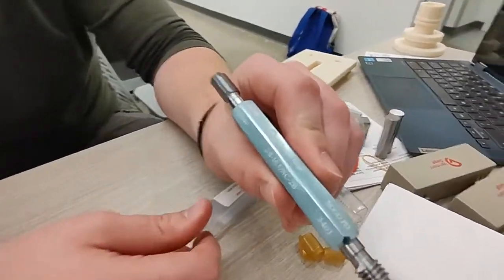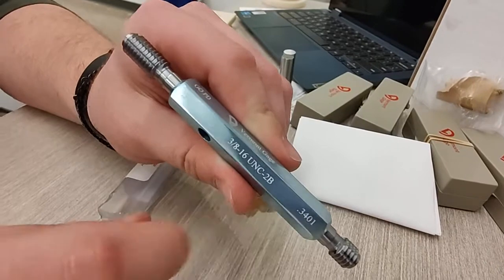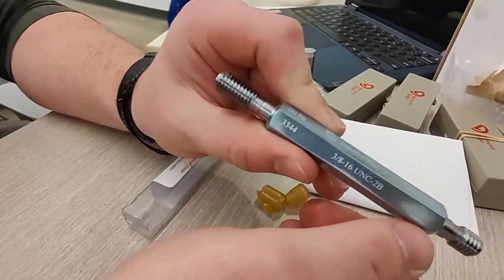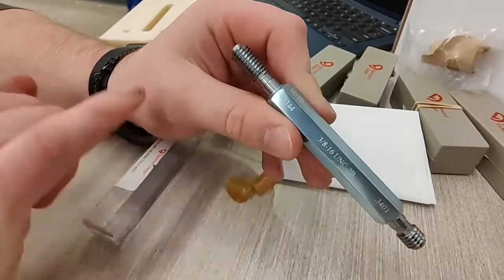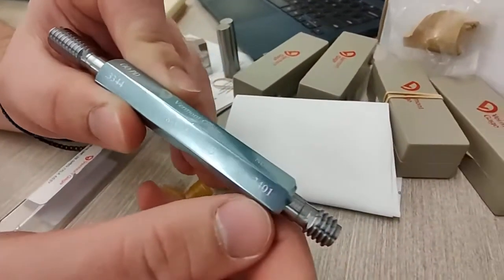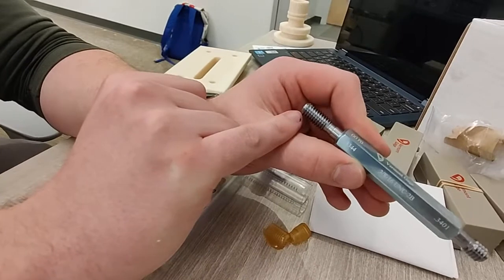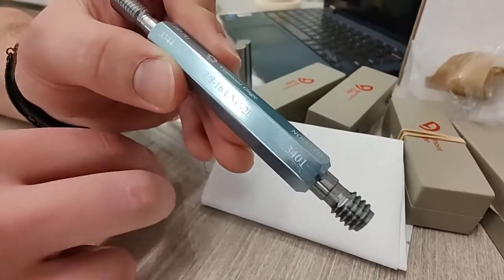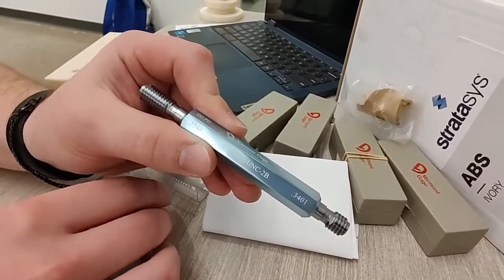Go/No Go Thread Gage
How to use thread gages. One side has the go pin, while the other side has the no-go pins. To check if a part is conforming, the part must only accept the go pin and reject the no go pin.